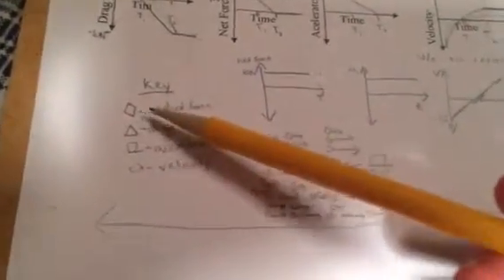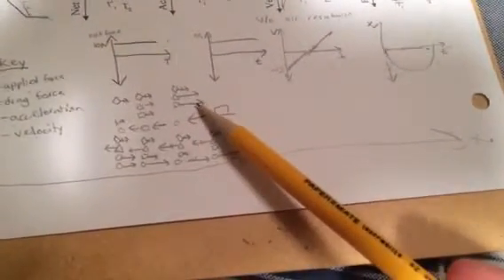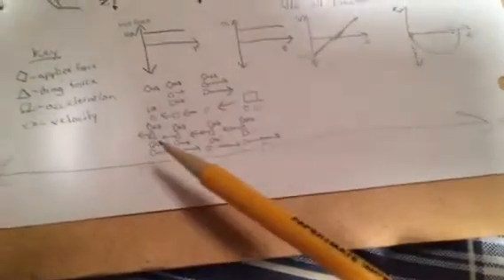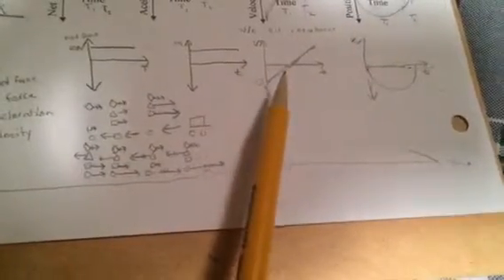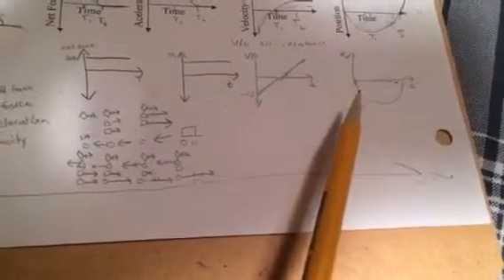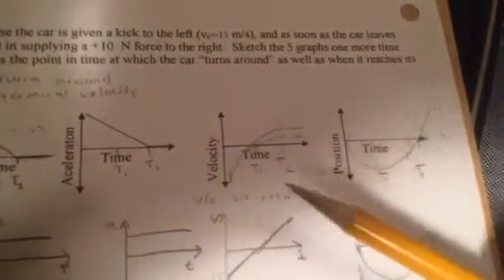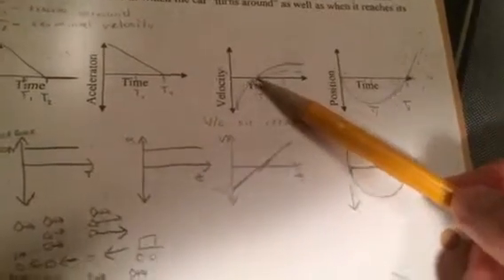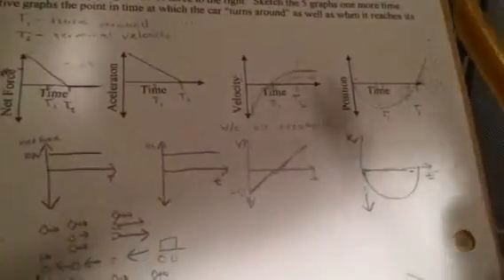Physics II Air Resistance Question 3